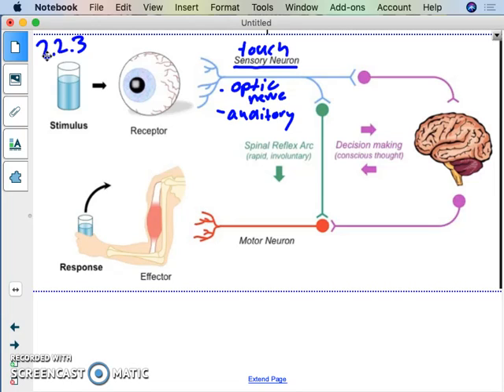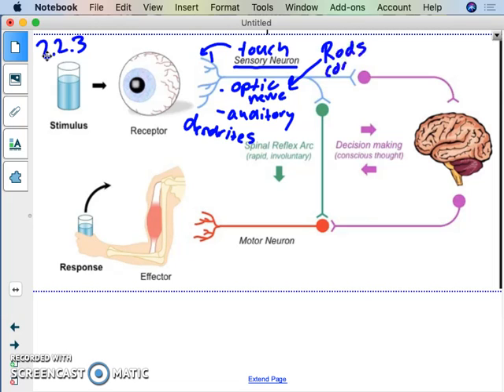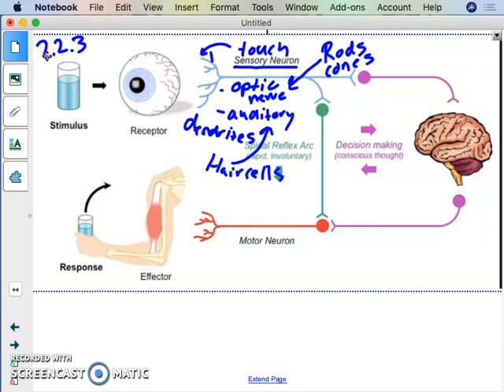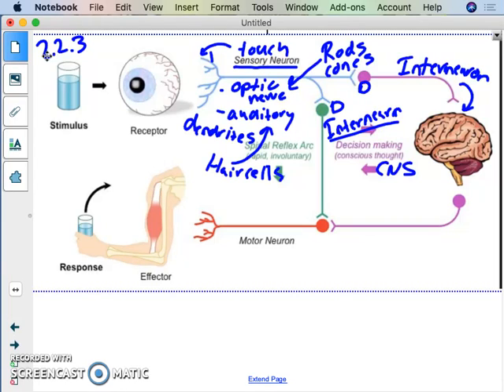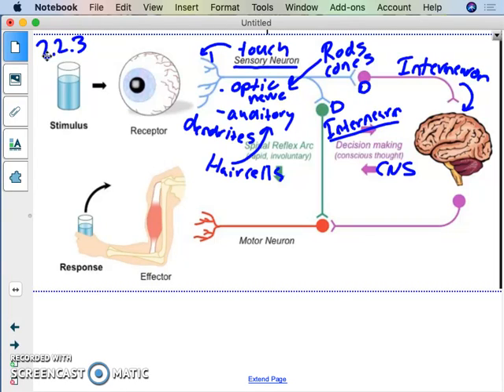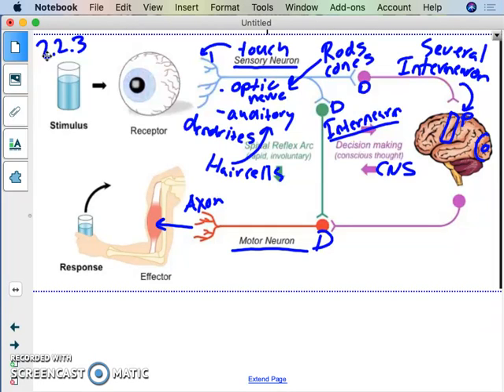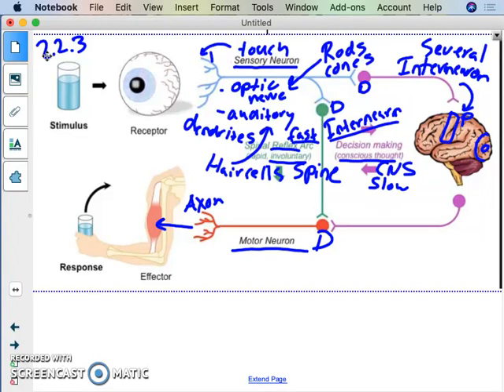2 2 3 reactions and reflexes